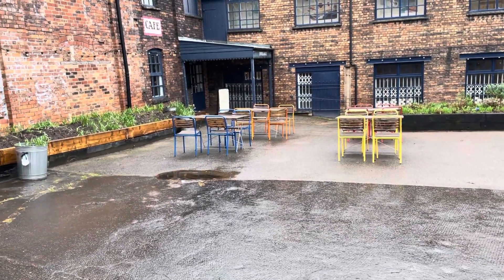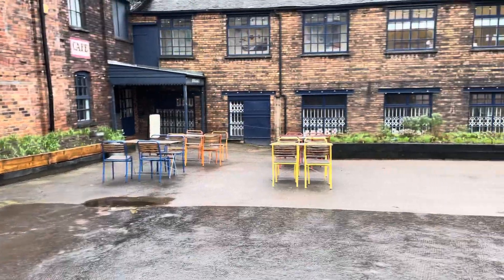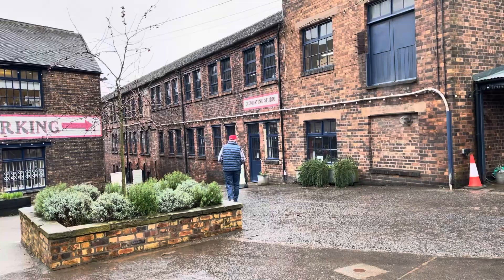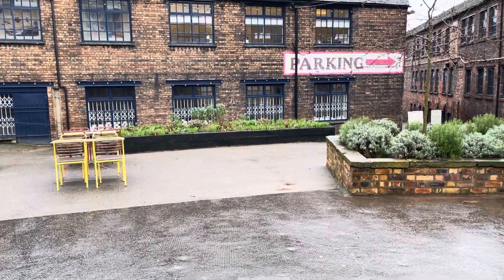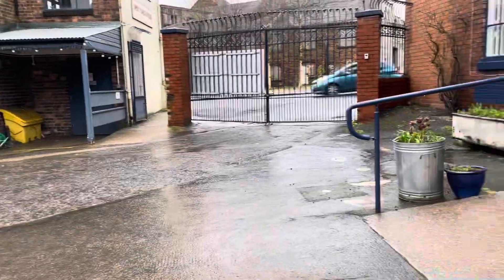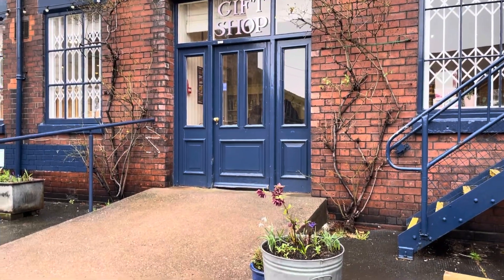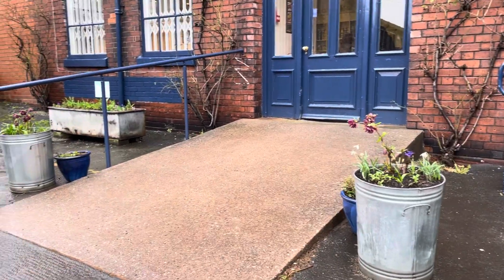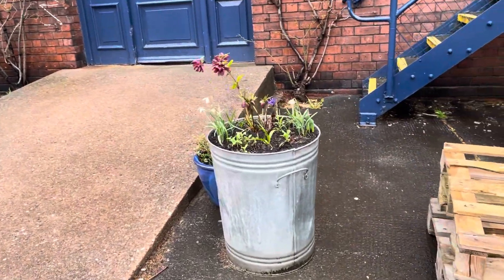Out Side In The Yard At Emma Bridgewater’s